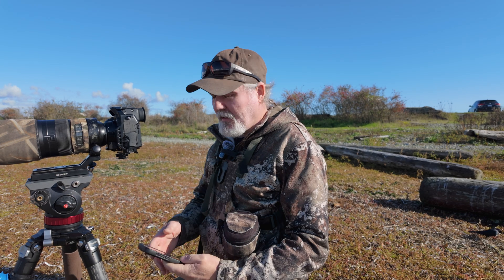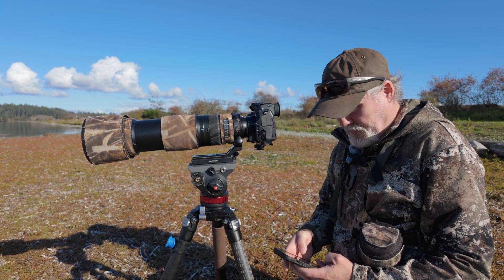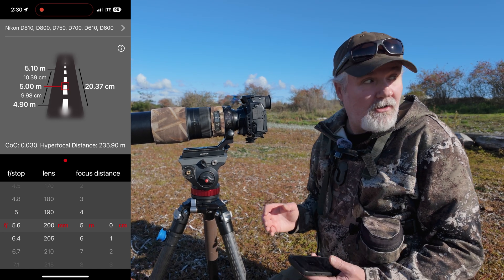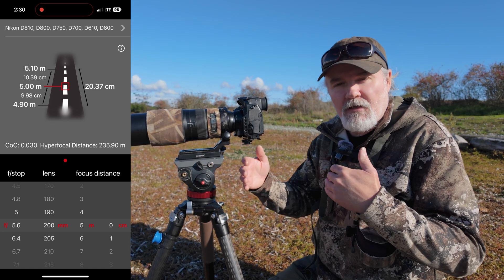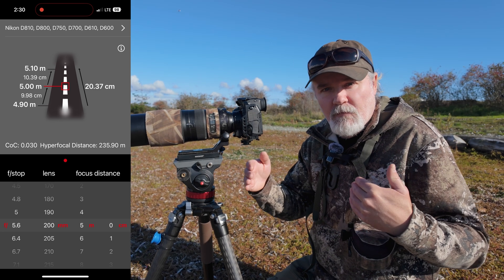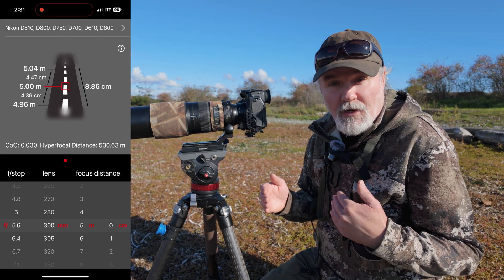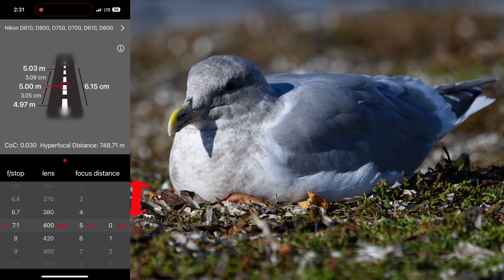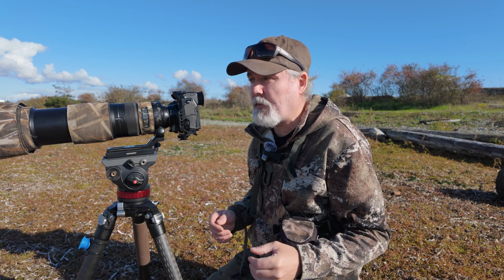Lens Length VS Dof- in this video we will look at how lens length affects depth of field.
Lens Length VS Dof-  in this video we will look at how lens length affects depth of field with regards to wildlife photography.  This will be the first video in this series as we take a deep dive into all the factors that come into play to being a successful wildlife photographer.  If you are new to wildlife photography or struggling to get images you are happy with, this series will be covering all aspects of it from my over 20 years experience shooting Nikon digital cameras.,